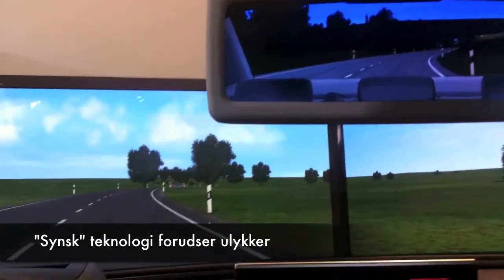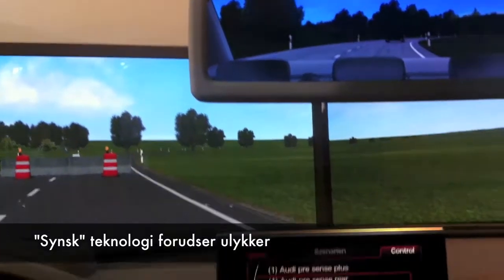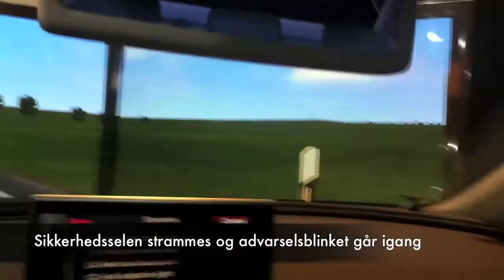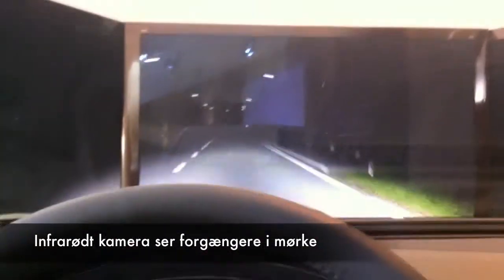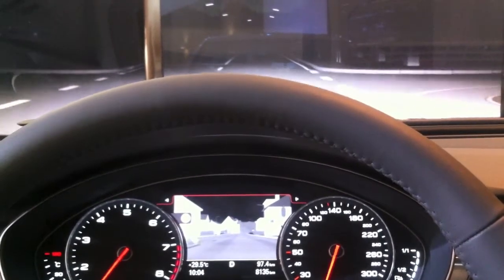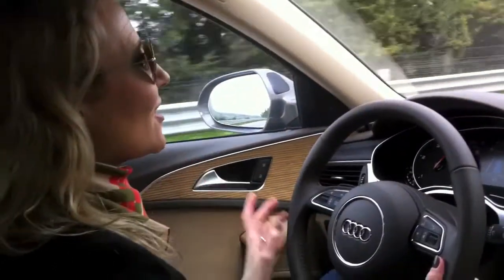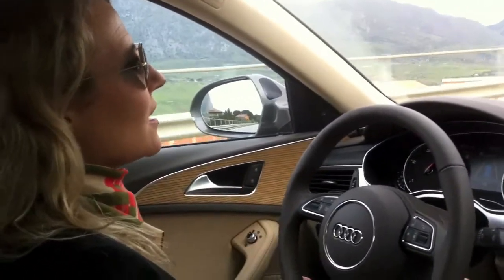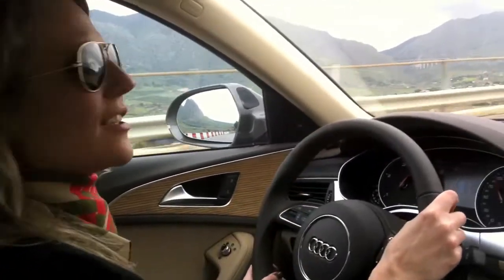Elektronista tester Audi A6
Vi har været et smut på Sicilien for at teste den nye Audi A6. En lækker bil som både ser godt ud og klarer parkeringen selv. Til kvinden eller manden der har lyst til en rigtig stor gadget her til foråret.